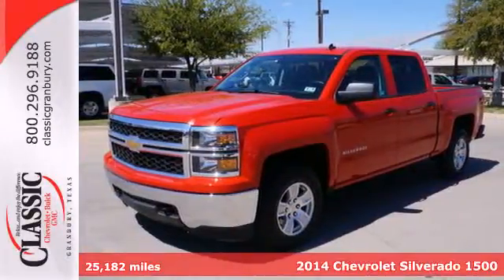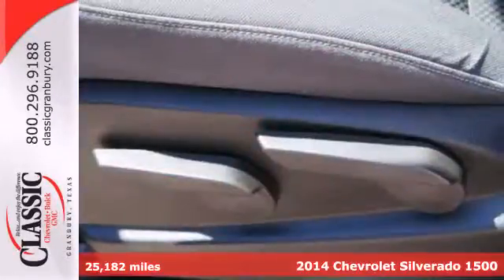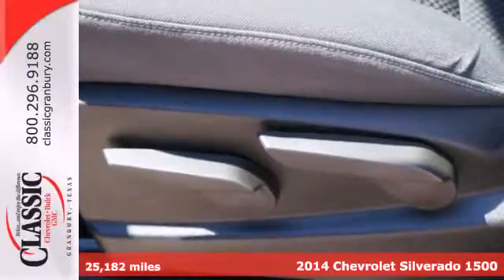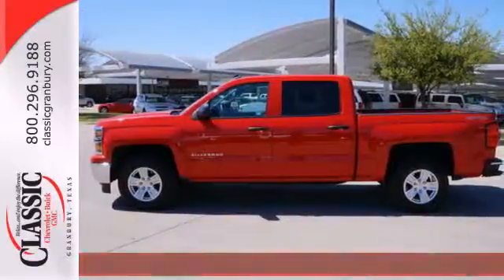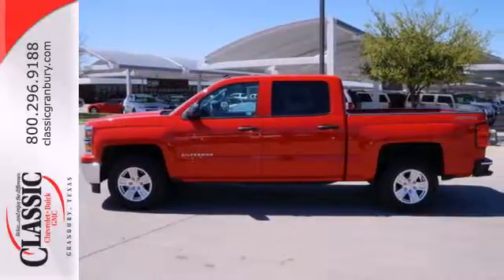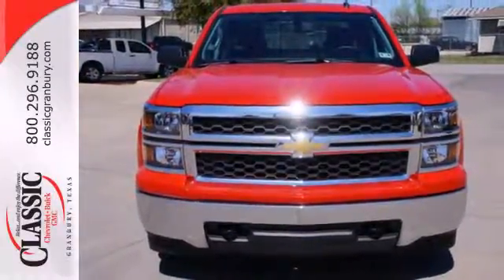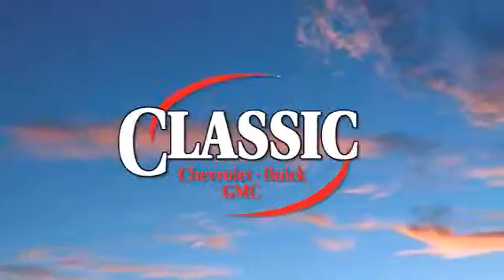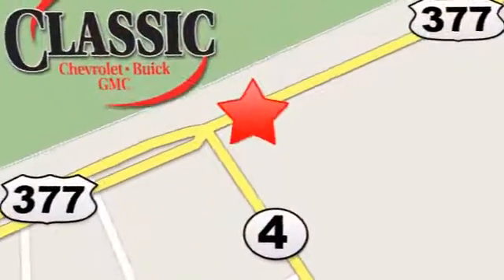2014 Chevrolet Silverado 1500 Arlington Fort-Worth TX Granbury, TX #133951 - SOLD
Year: 2014
Make: Chevrolet
Model: Silverado 1500
Trim: LT
Engine: 5.3l 8 Cyl. Fuel Injected
Transmission: 4WD Automatic
Color: Red
Interior: Black
Mileage: 25182
Stock #: 133951

Address:
1909 E Hwy 377